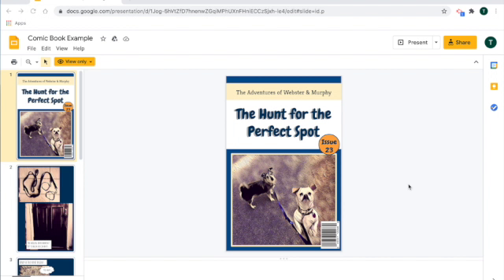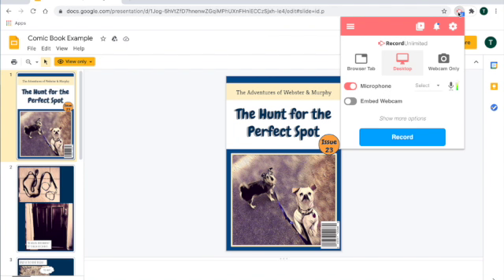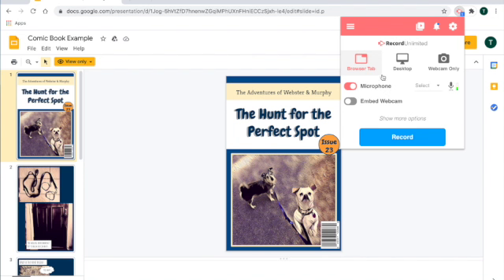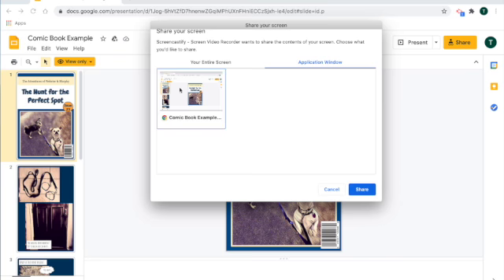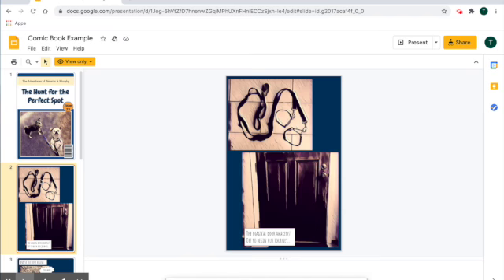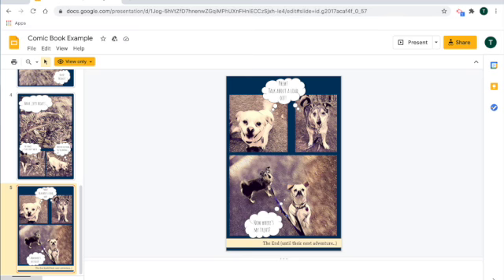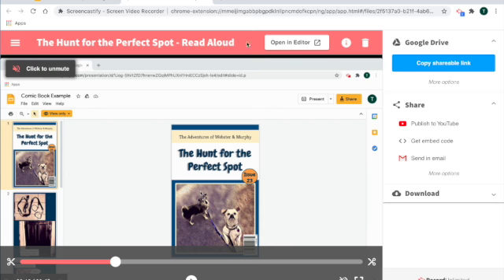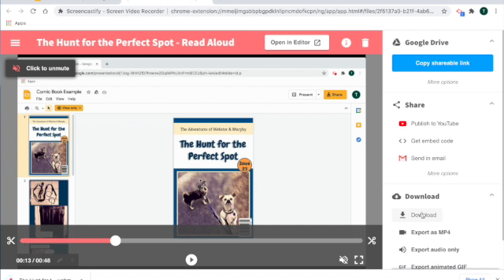Screencastify: How to Make a Screen Recording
How to make and share a screen recording using Screencastify.

Cómo hacer y compartir una grabación de pantalla usando Screencastify.